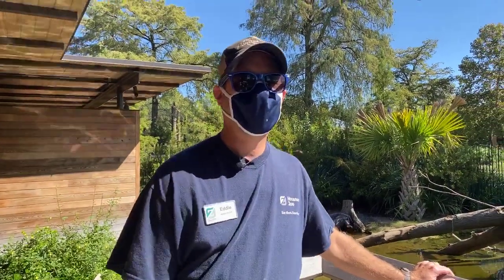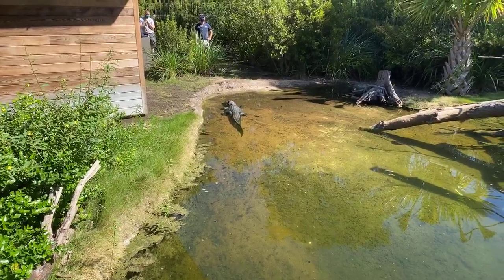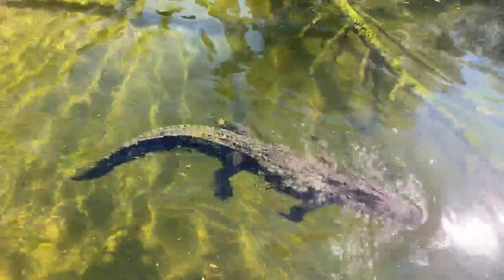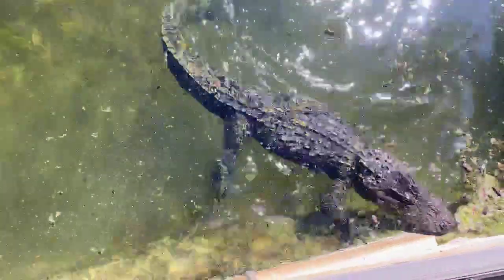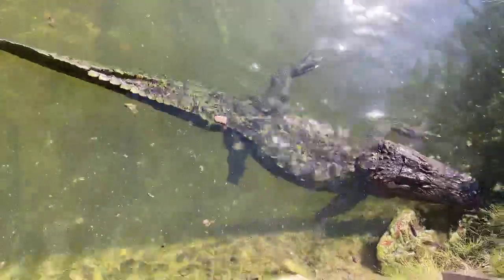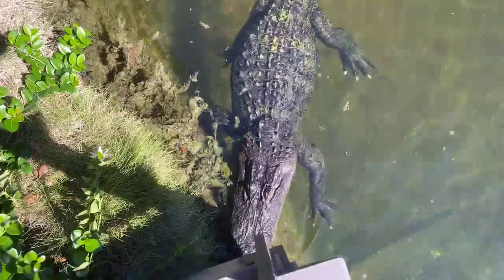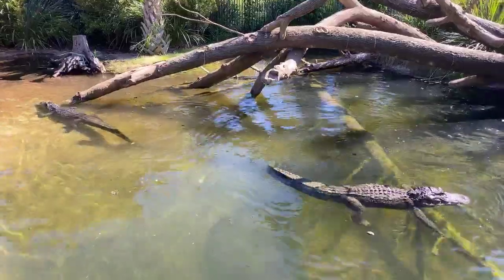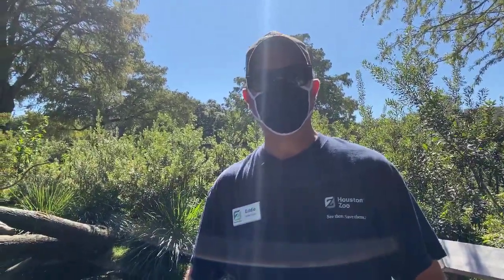September 30 - American Alligators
American alligators go into a state of hibernation — similar to bears — called brumation, which starts in October and goes until February or March. Watch a replay of one of their last feedings of 2020 in our Facebook Live library presented by T-Mobile